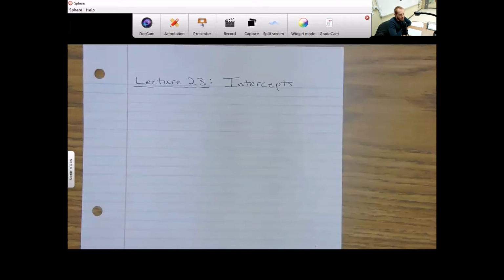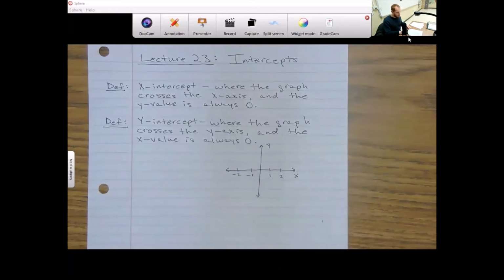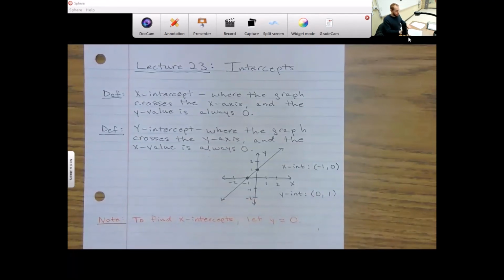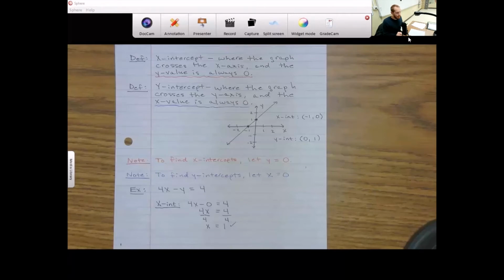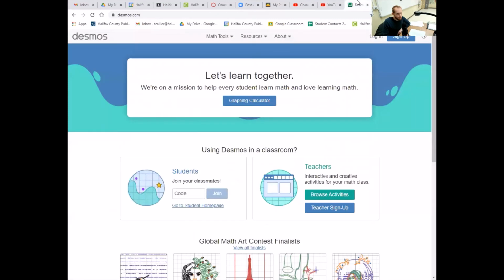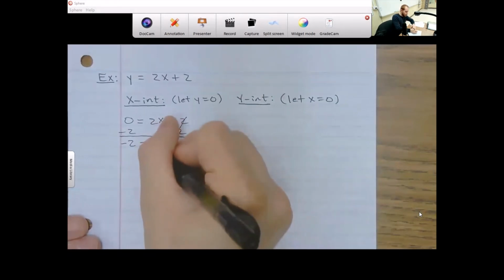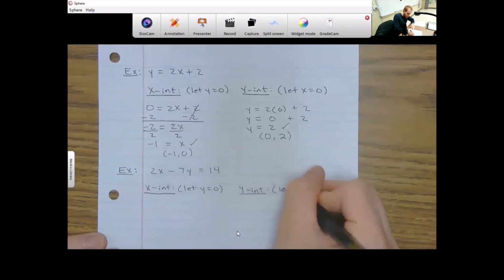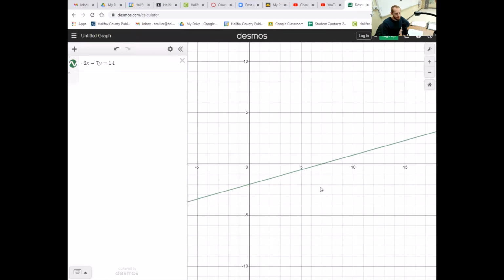Intercepts Lecture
X-Intercepts and Y-Intercepts
Algebra 1, Algebra Functions & Data Analysis